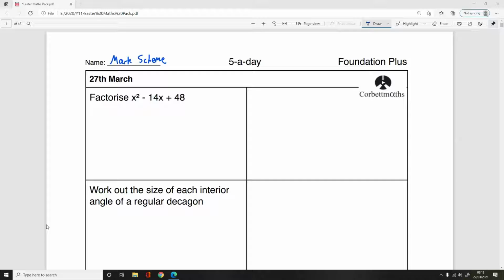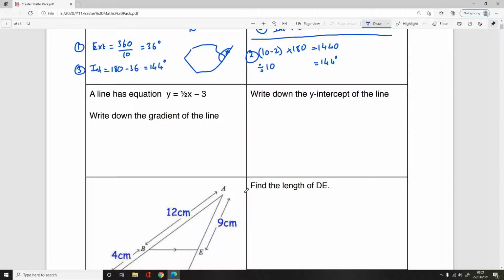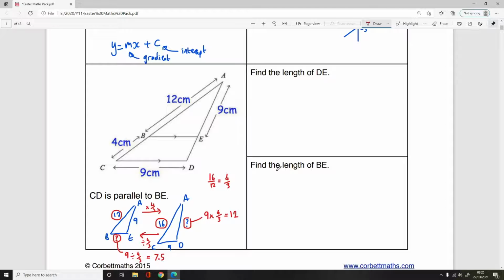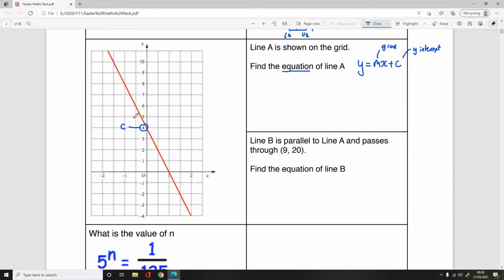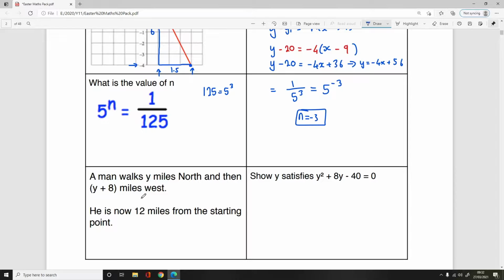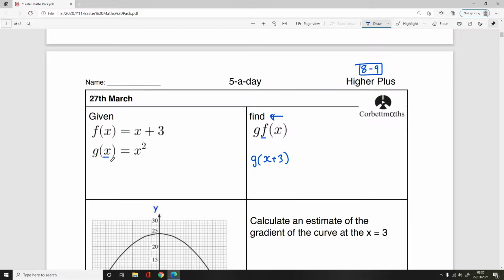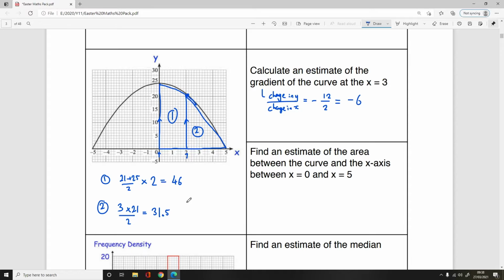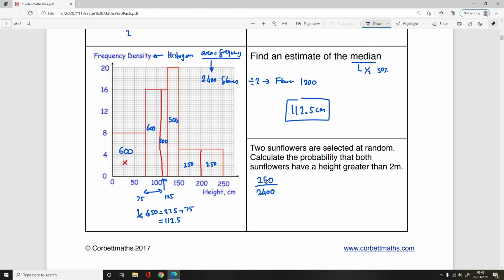GCSE Revision 27th March